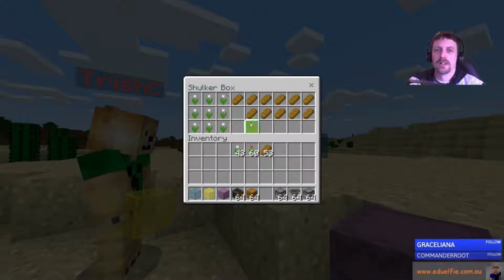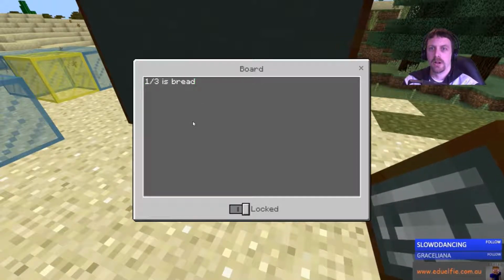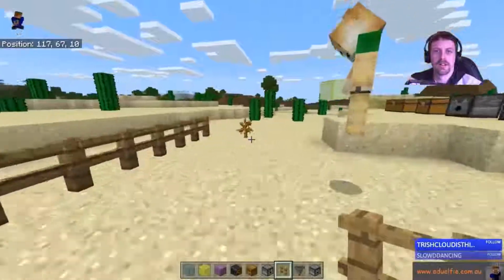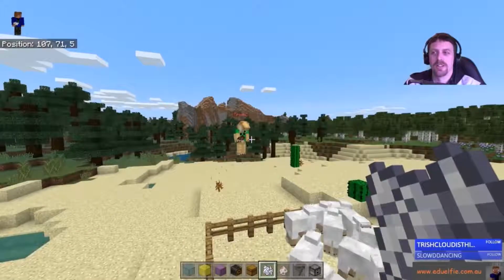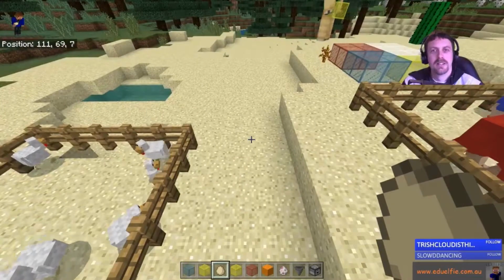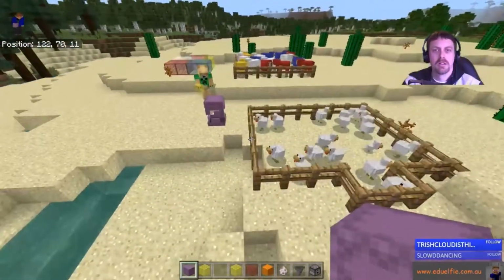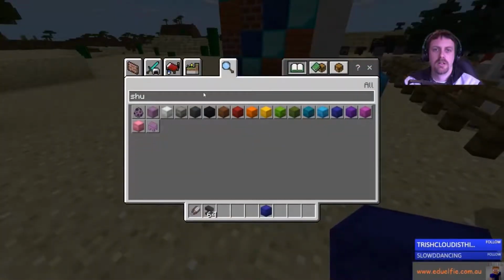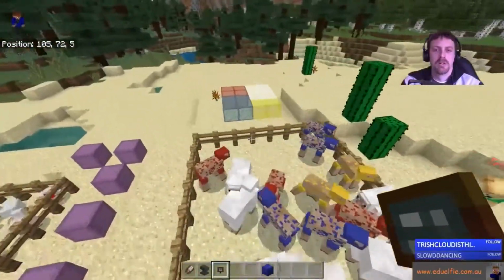Behind the Blocks Episode 02 - Trish Cloud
In this episode of Behind the Blocks LIVE, we spend some time with Trish Cloud, a Global Minecraft Mentor, to nut out a lesson, live and collaboratively on camera. We talk all things fractions, and come up with a plan for a "Fraction Farm" lesson that covers many aspects of fractions.

This was streamed on live on Twitch, follow me there if you want to see these live, otherwise they will be edited and published here afterwards.